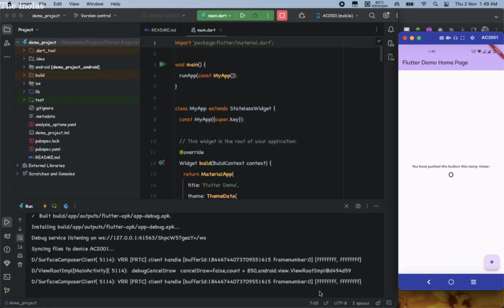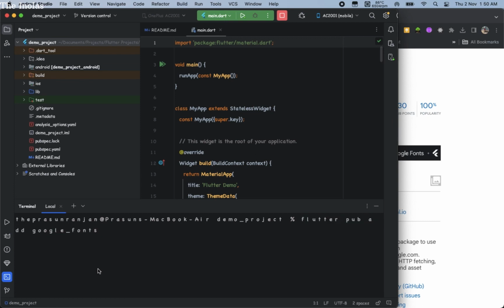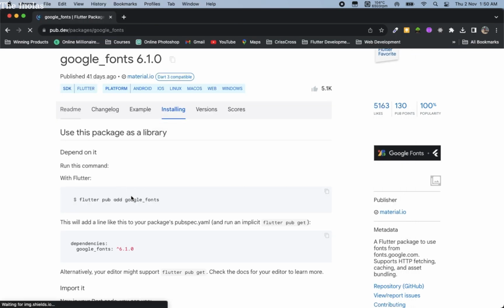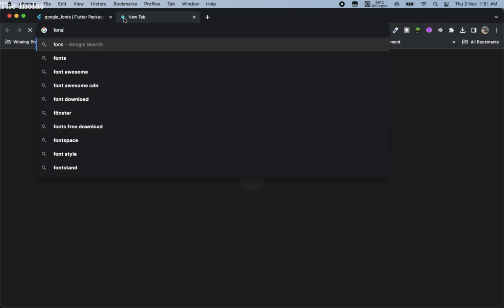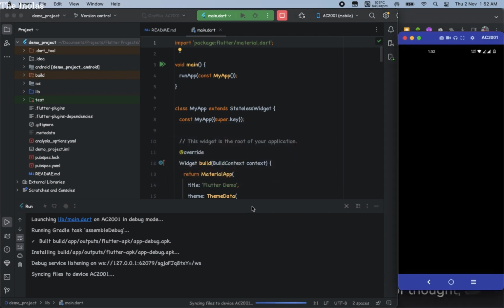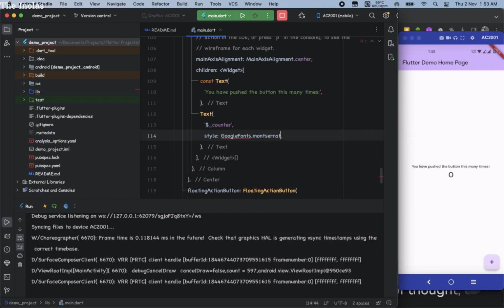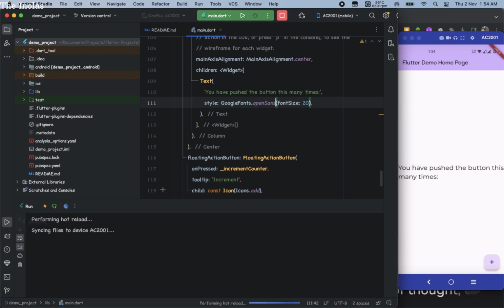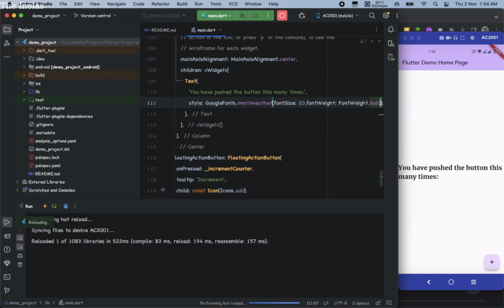How to add custom fonts in Flutter Android App?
In this tutorial, we'll show you step-by-step how to easily integrate custom fonts into your Flutter app using the Google Fonts library. Custom fonts can significantly enhance the design and user experience of your app. We'll walk you through the process of importing, configuring, and using custom fonts in your Flutter project, making your app stand out. Whether you're a beginner or an experienced Flutter developer, this guide will help you add that special touch to your app's typography. Watch now to level up your Flutter app's design with custom fonts!